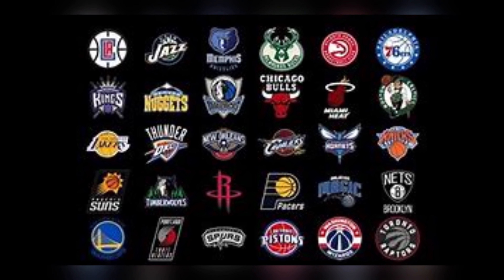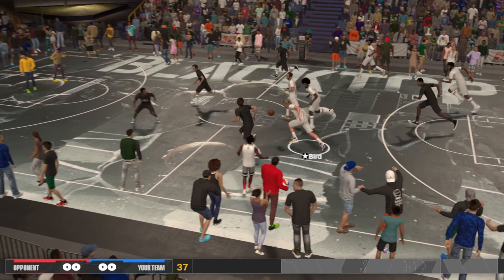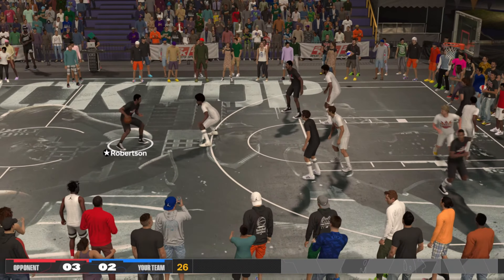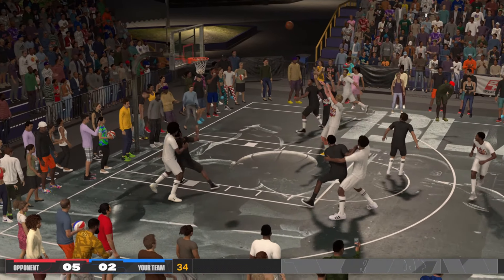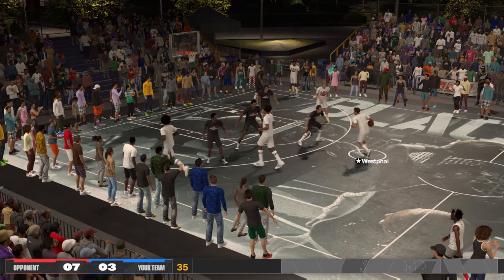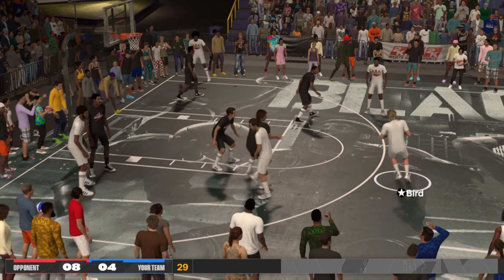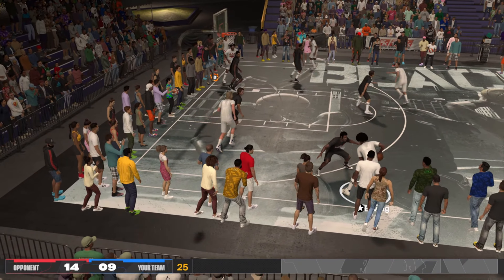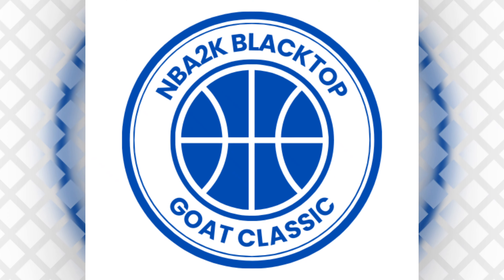1960's VS 1970's | All-NBA Eras Tournament | RD 1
NBA OG's takeover the Blacktop for game 1 of the All-NBA Eras Tournament, as the 1967 & '79 All-NBA Teams face off for a spot in the semifinals against the '80s squad.
'60s Team: Wilt Chamberlain, Elgin Baylor, Rick Barry, Big O, Logo West
'70s Team: Kareem, Dr. J, Larry Legend, Iceman, Paul Westphal